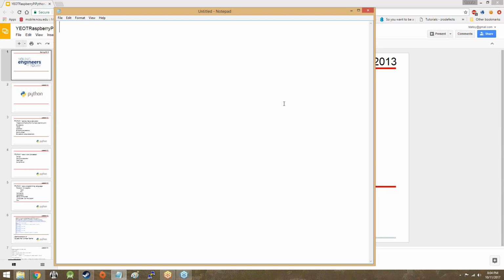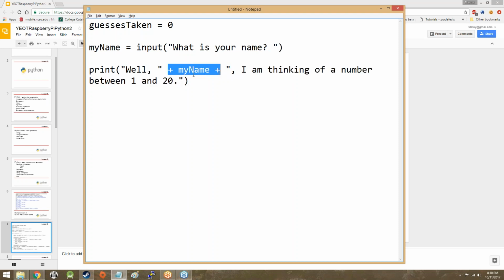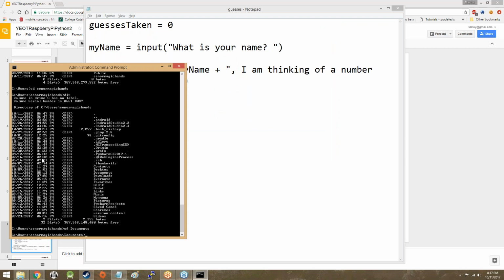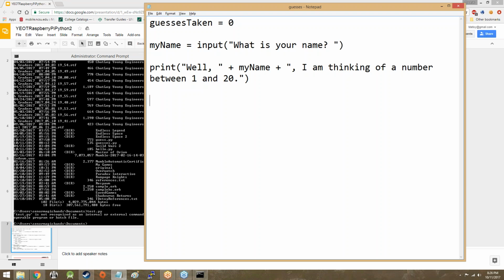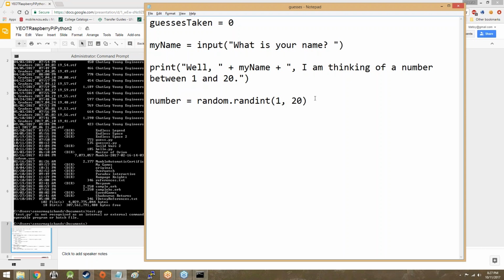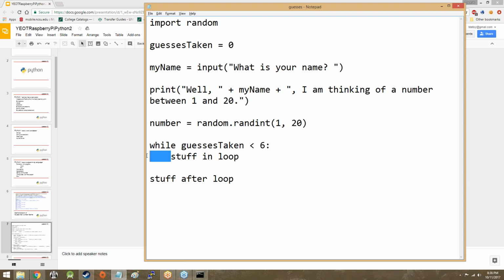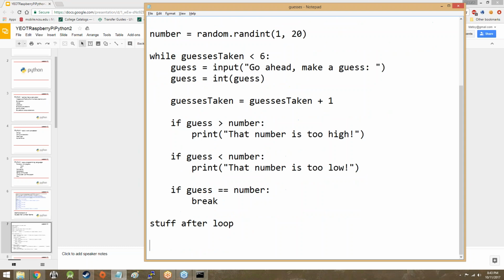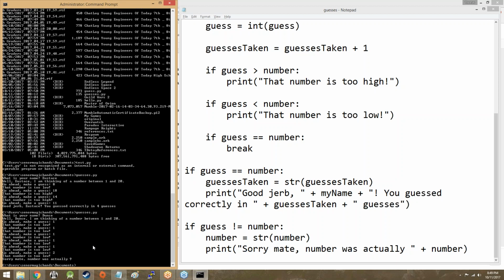10/11/17 High School Lesson 9 - Python Programming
Working to create a small program using Python